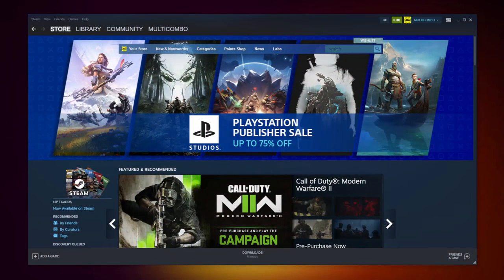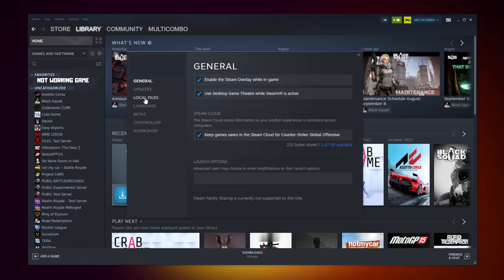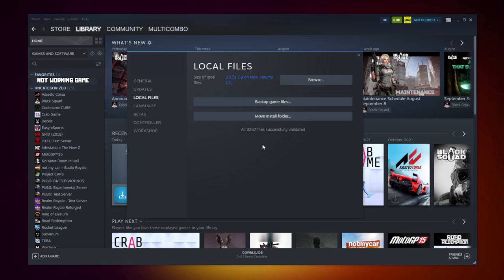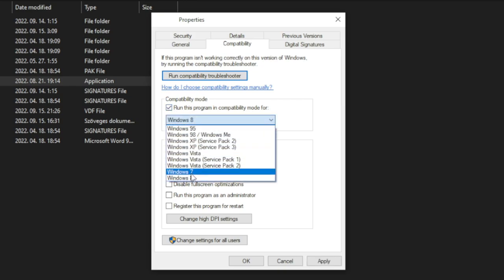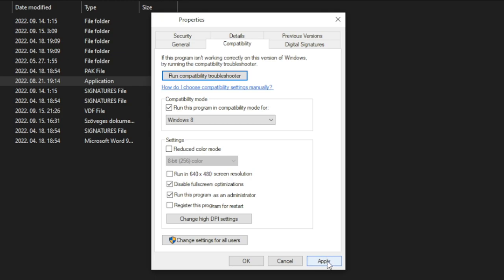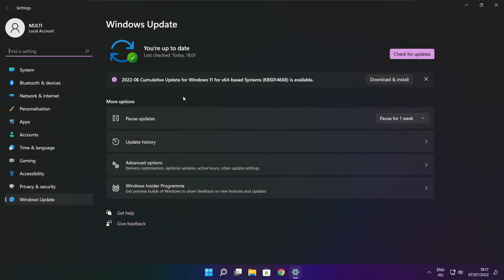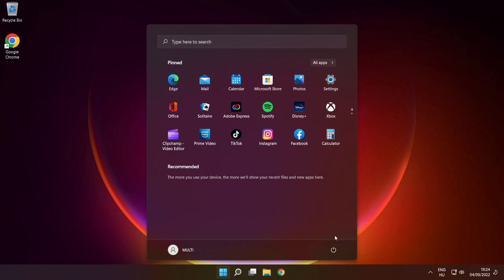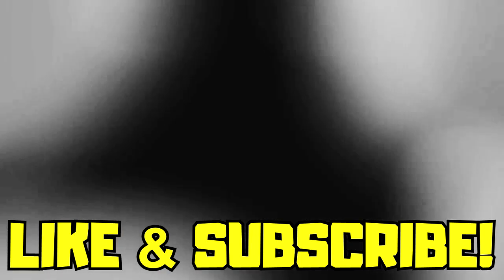How to FIX COD Modern Warfare 2 - Memory Error 19-1367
In this video I am going to show How to FIX COD Modern Warfare 2 - Memory Error 19-1367

🖥️ PC Specs:
CPU: Intel Core i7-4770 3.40GHz
Memory: 16GB HyperX DDR3
HDD: Toshiba 1TB
SSD: Kingston 240GB
Graphics Card: ASUS GeForce RTX 3060 12GB GDDR6
Operating System: Windows 10/11